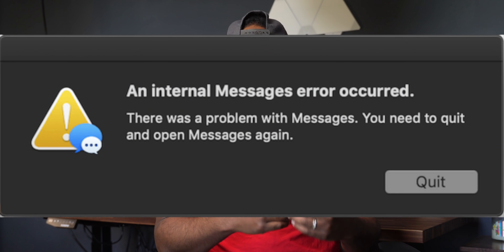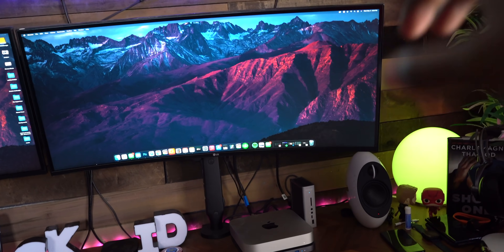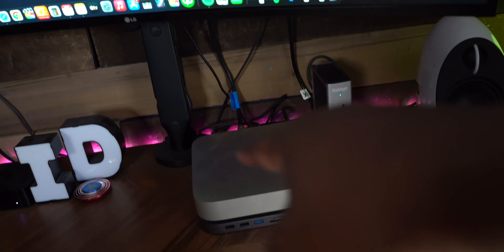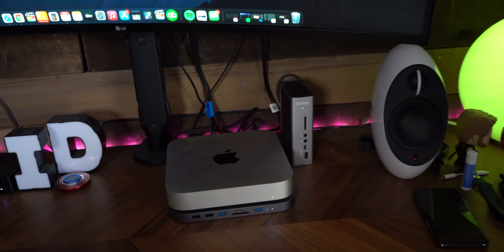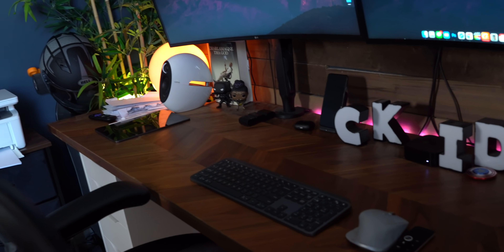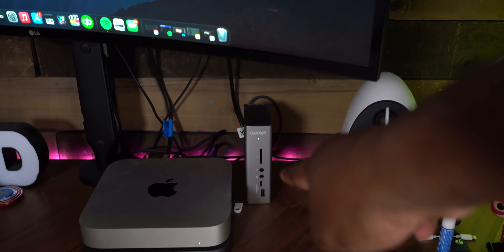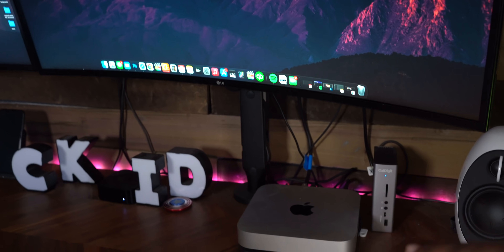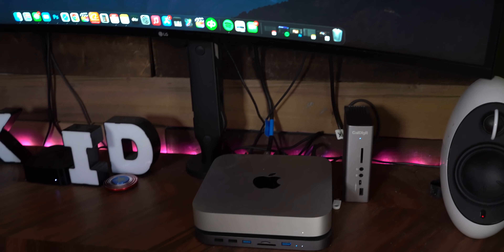I WAS WRONG! The M1 Mac Mini 4 Month Long Term Review...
I WAS WRONG about the M1 Mac Mini and in this video I discuss my 4 months later experience.
M1 Mac Mini Cleaning Kit

M1 Mac Mini USB-C Hub w Enclosure
M1 Mac Mini USB-C Hub w Enclosure + SSD Drive
M1 iMac USB-C Hub w/ Enclosure
M1 iMac USB-C Hub w/ Enclosure + SSD Drive
M1 Mac Mini 16GB RAM
USB Type C Hub w/ Hard Drive Enclosure
Samsung SSD 860 EVO SATA 2TB Drive
1TB Samsung SSD (T5 BLACK)
2 TB Samsung SSD (T7 RED)
CalDigit TS3 Hub